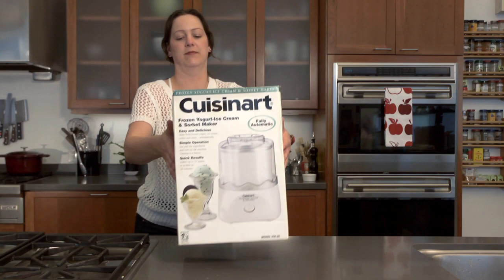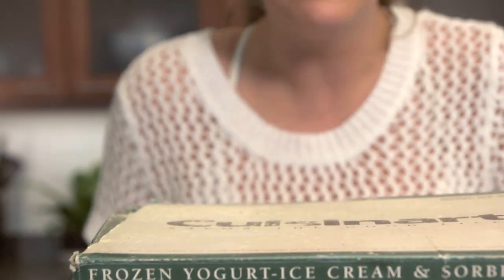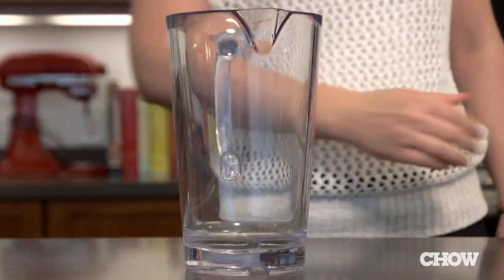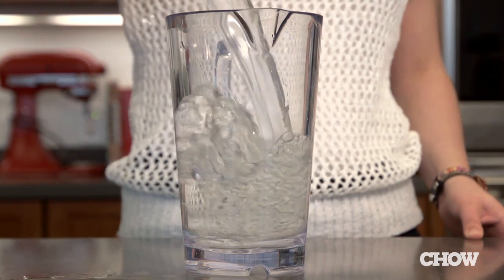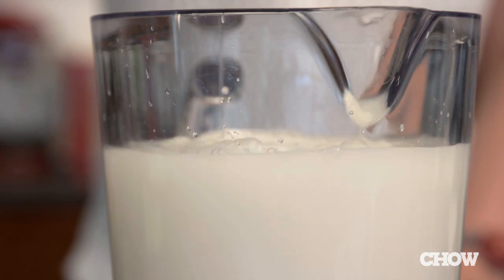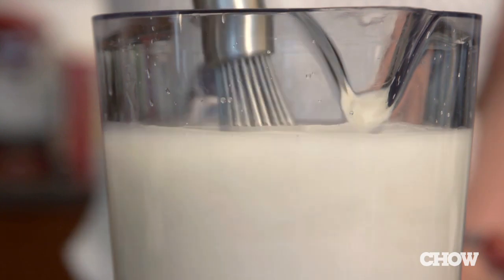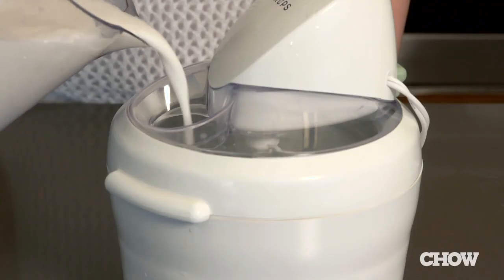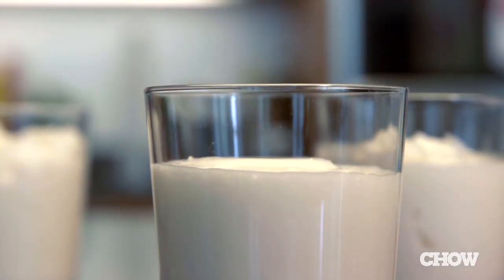Make a Frozen Cocktail with Your Ice Cream Maker - CHOW Tip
Amy Wisniewski, food editor at CHOW.com, uses our Frozen Coco Loco recipe to show how your ice cream maker can be used in an alternative way: to make a frozen cocktail.

TRANSCRIPT
Let's face it; most people buy ice cream makers because they really honestly think they're going to make ice cream all the time.  But you know what?  You can use them to make other things besides ice cream, like cold, slushy summer cocktails.  Grab a two quart pitcher.  Pour in three cups of cold water.  One can of cream of coconut, a cup of light rum, a quarter cup of Marisquino Liquor and two tablespoons of fresh lime juice.  Mix it all together and let it chill in the fridge at least three hours.  When you're ready to make the cocktail, just pour it in the ice cream maker and in twenty minutes you'll have a cold, refreshing and slushy cocktail.